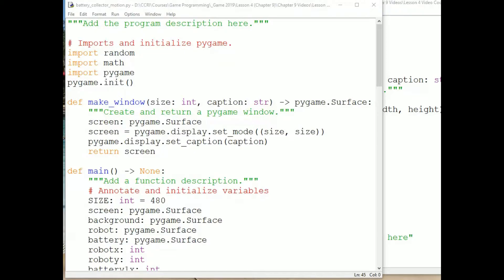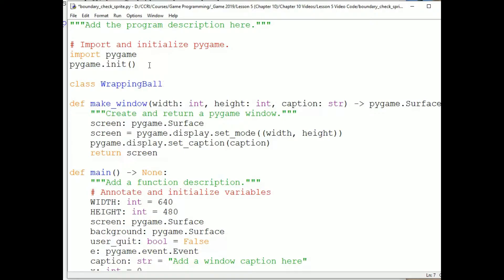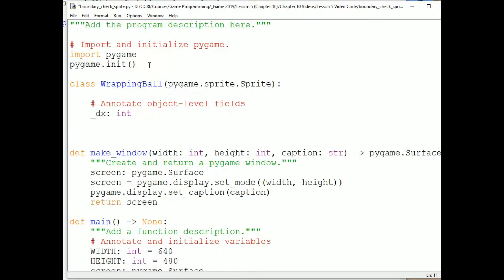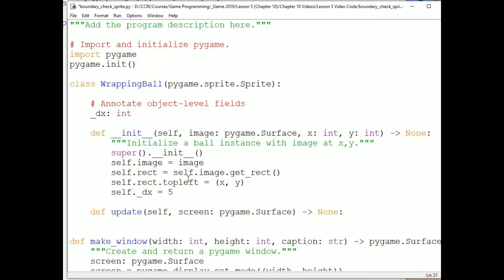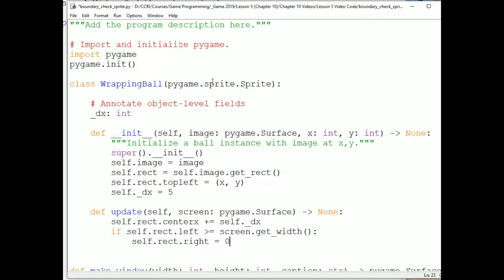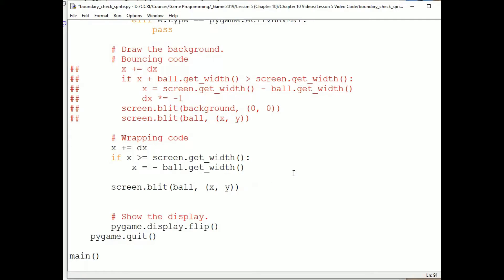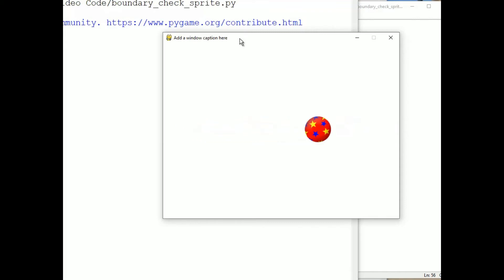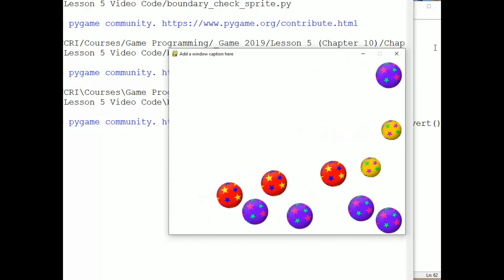Introduction to sprites and groups in pygame; Objects & Games w/ Python Chapter 10 Video 1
If you want to learn python programming with the fun twist of learning pygame at the same time, you're in the right place!  This is the twenty-second video with a focus on game programming with pygame.  This video introduces the Sprite class and groups, allowing us to concentrate the data and behavior for one sprite in one location, and then easily make many copies of the sprite.  Let's have some fun learning game programming with Python and pygame!

or in ebook form:

If you want to earn credit for learning to code, take an online course at CCRI!  These videos are part of the Object-Oriented Programming and Beginning Game Programming courses: